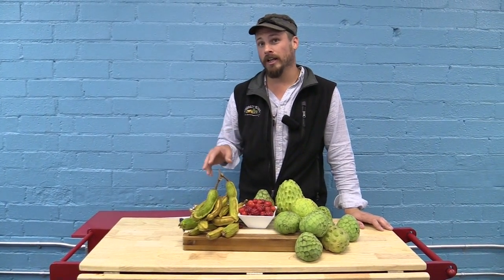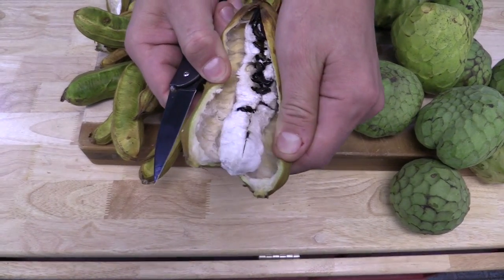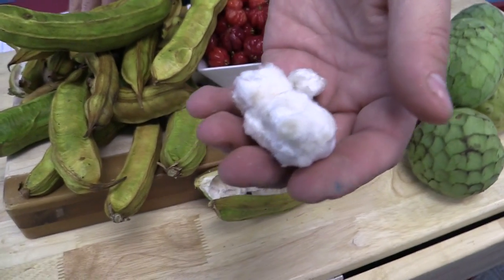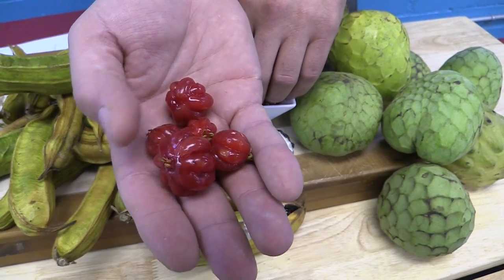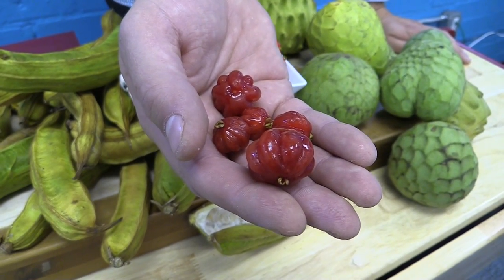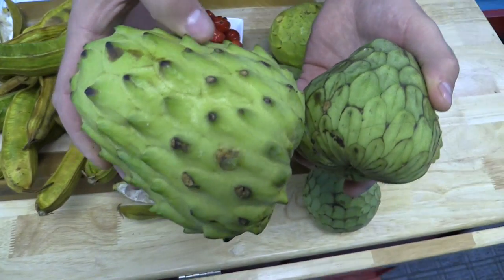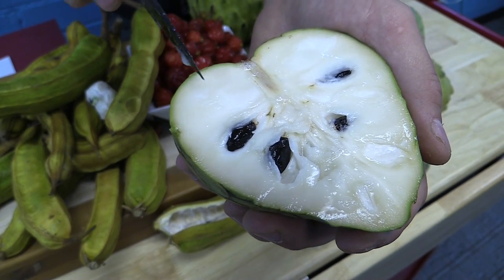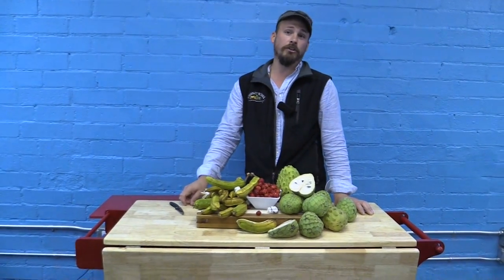What's Hot in the Cooler - Ice Cream Beans, Surinam Cherries, Cherimoya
Happy Monday! Nathan has some interesting fruit for us in today's ‪#‎WhatsHOTintheCOOLER‬ - Ice Cream Beans, Surinam Cherries & Cherimoya!